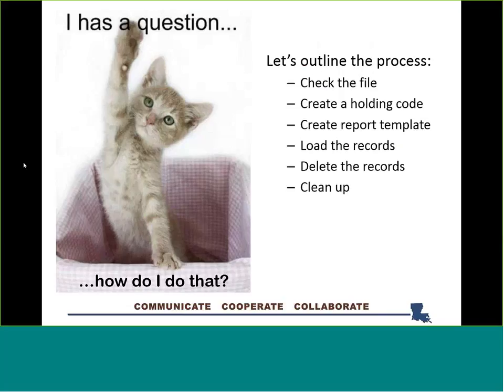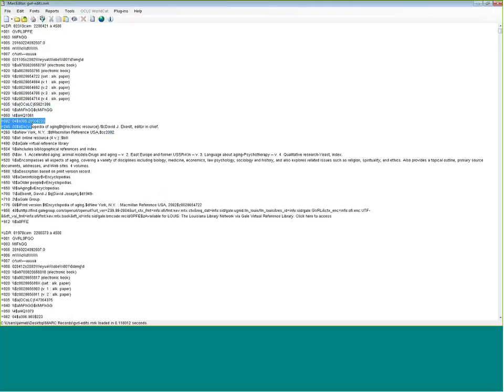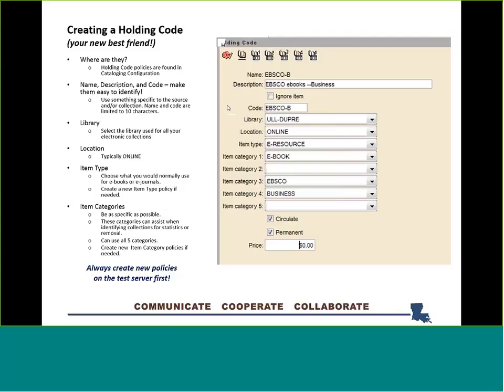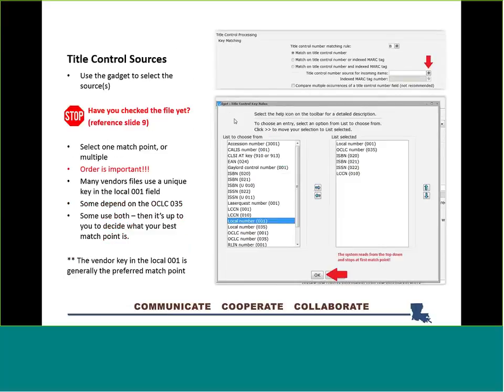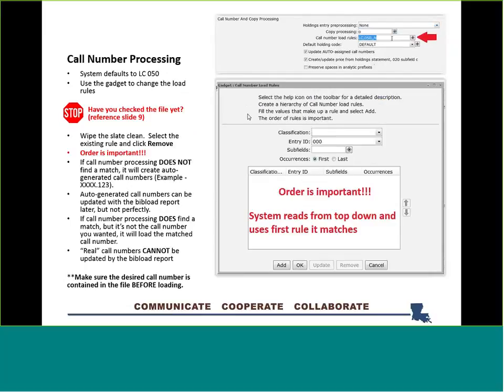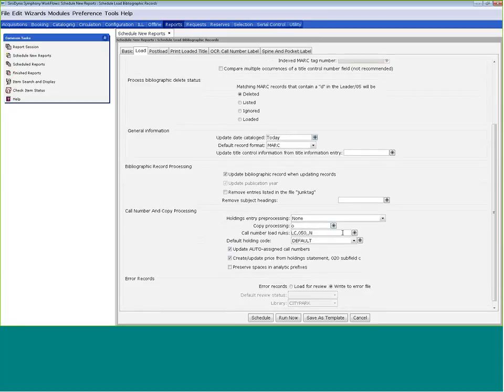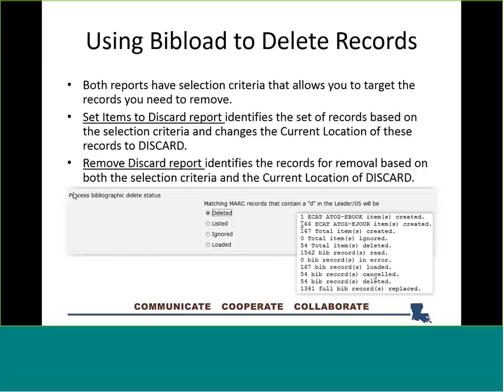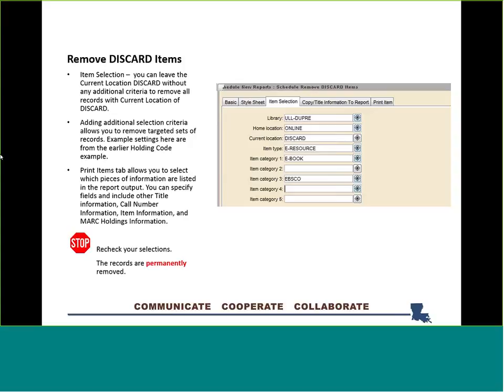Learning with LOUIS - Best Practices for Loading e-Resource Records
Let's discuss some best practices for loading e-Resource records into your catalog. Lisa and Jaime will share some best practices they've gleaned from assisting sites with loading records, and with the cleanup when things didn't go so well. This discussion will cover why you might want to load these records, what you need to do to get them ready for load, and when should you load, update, or delete the records. This webinar is targeted toward beginners, but anyone wanting a refresher might be interested in viewing.
February 25, 2016 | Jaime Barrilleaux and Lisa Stigall (LOUIS)